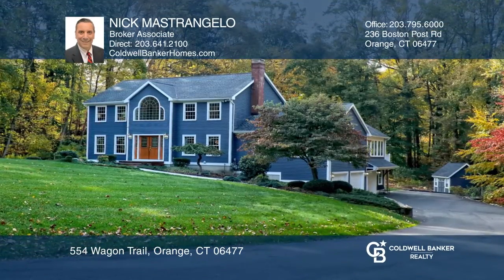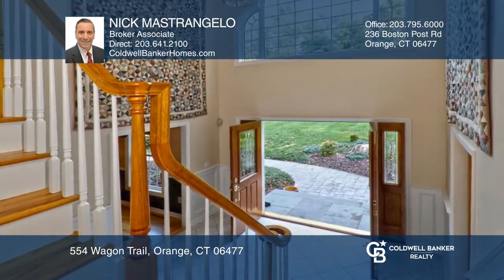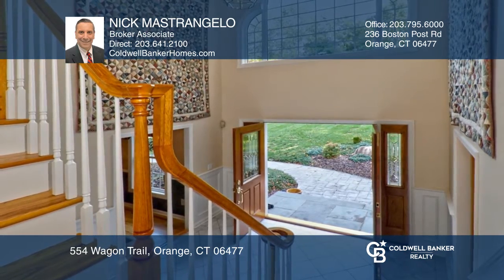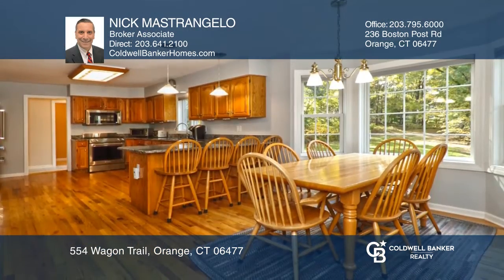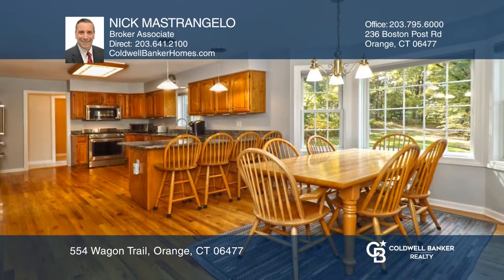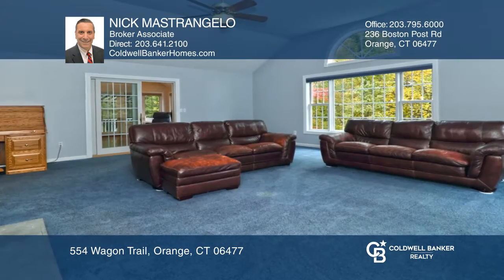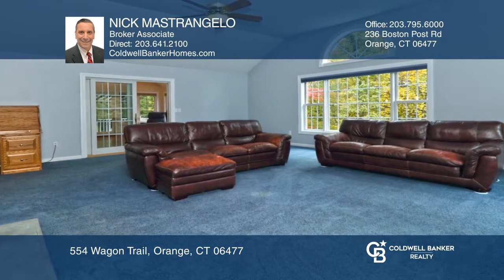554 Wagon Trail Orange, CT | ColdwellBankerHomes.com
554 Wagon Trail, Orange, CT

Majestically placed on three acres of lush lawns, bordered with privacy, this gracious colonial welcomes you at first sight. Unforgettable craftsmanship starts with the double door entry and fanned cedar clapboard accenting the foyer palladium window onto room after room with custom trim, pristine o